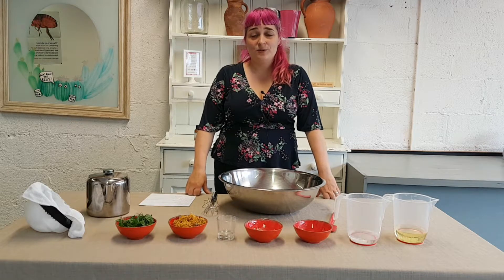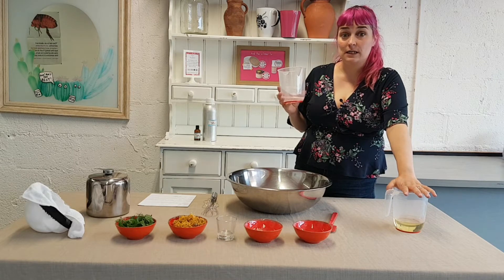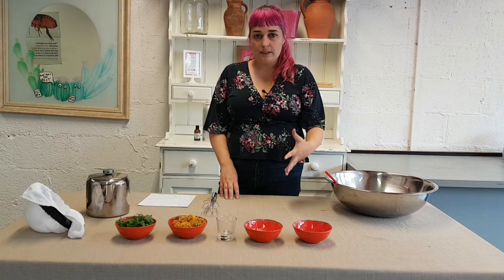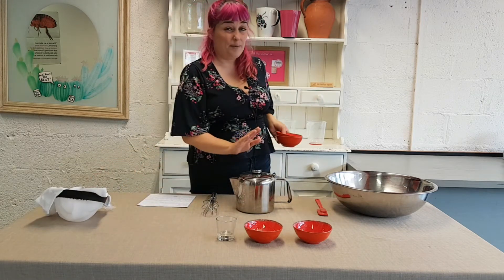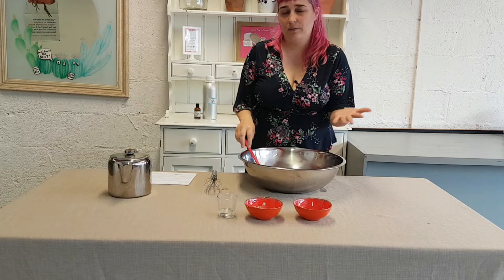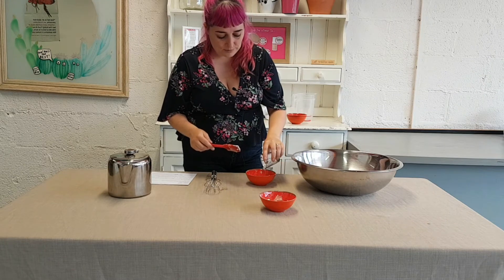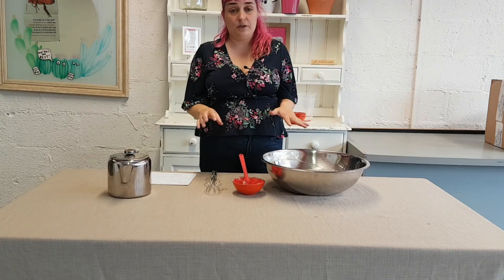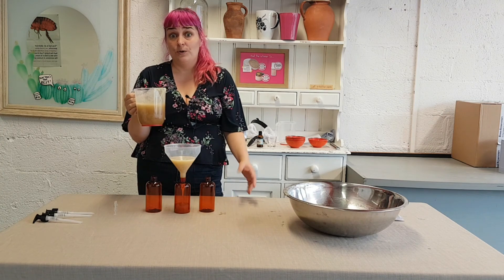HOMEMADE SHAMPOO - Nettle & Calendula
Make your own Nettle & Calendula Natural Shampoo

This shampoo is suitable for dry hair and sensitive scalp. To alter it for oily or normal hair adjust the amount of beta and alpha detergent. For oily hair increase the beta by the same amount you decrease the alpha.

-fresh nettle
-2.9 mls lavender essential oil
- 10 drops ylang ylang essential oils

Please watch the video to see the method!